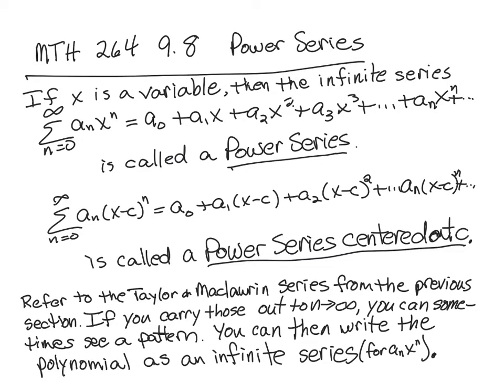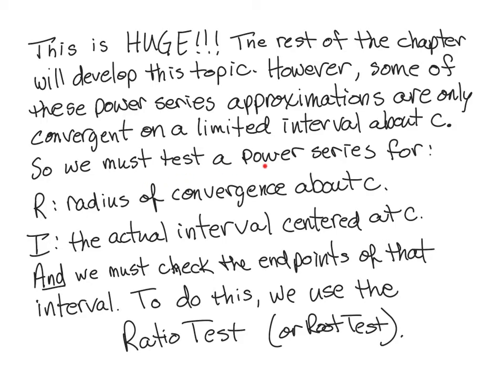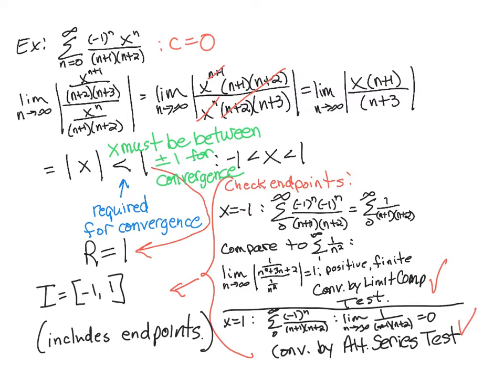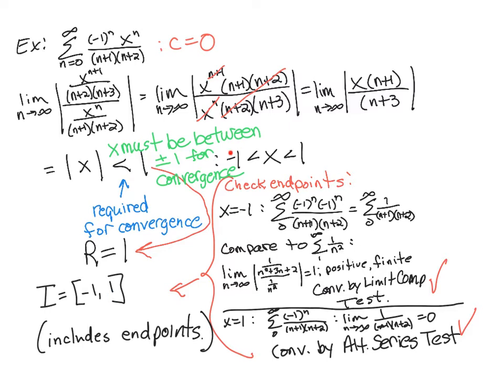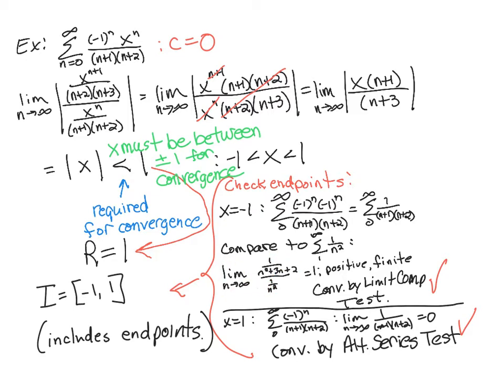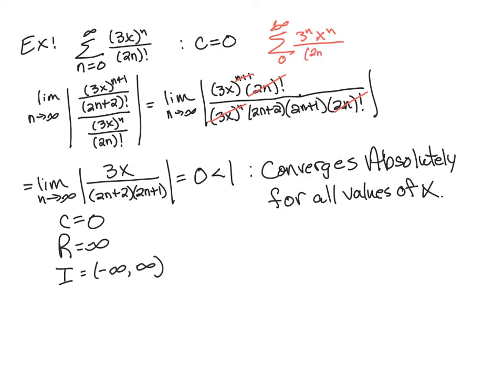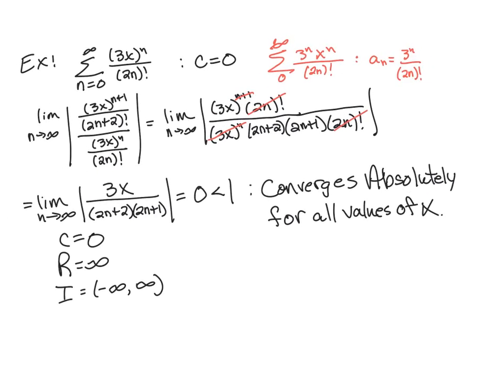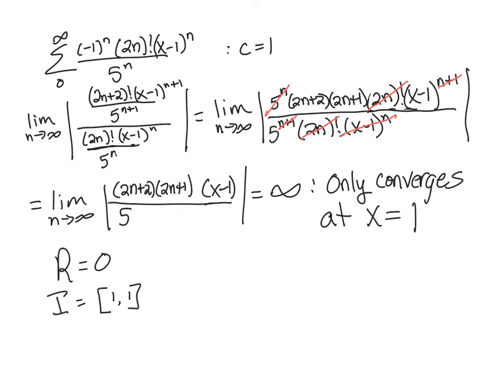Mth 264 9.8